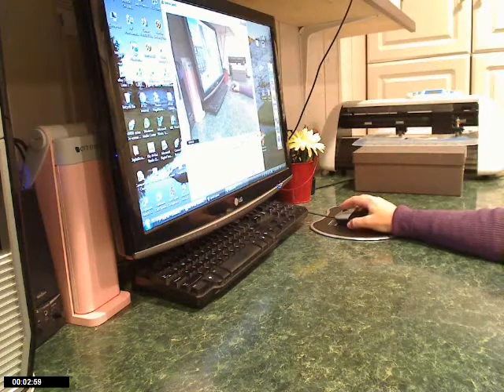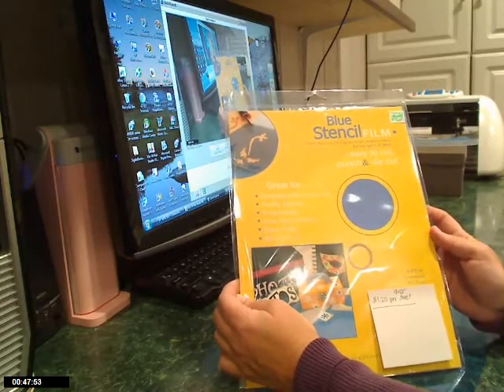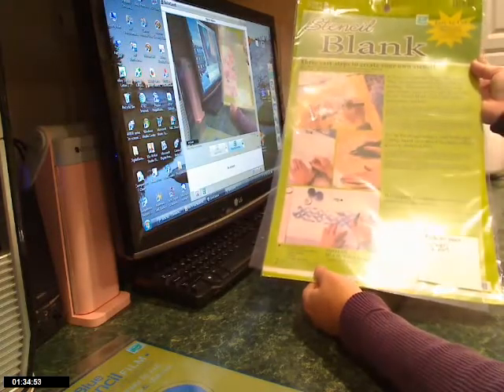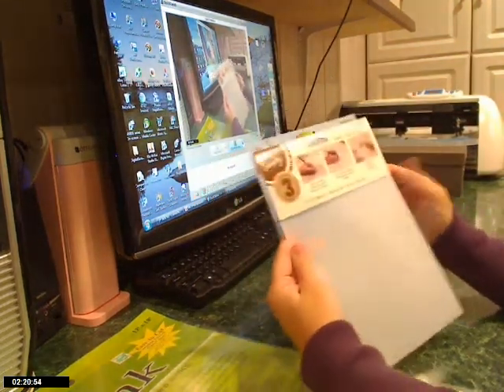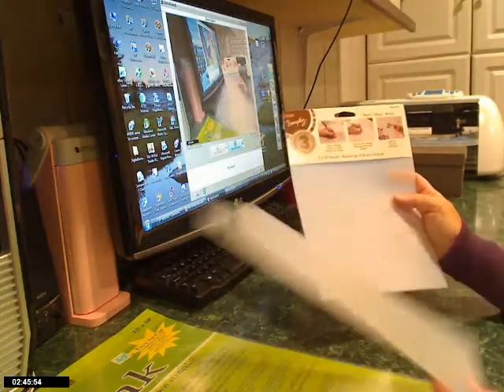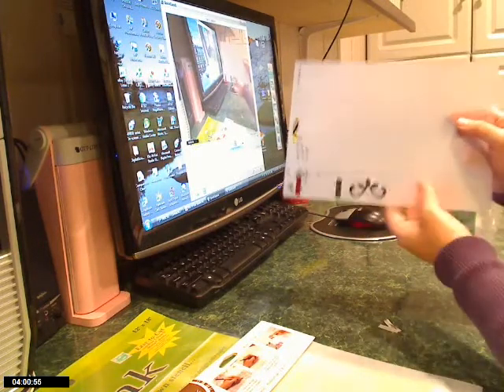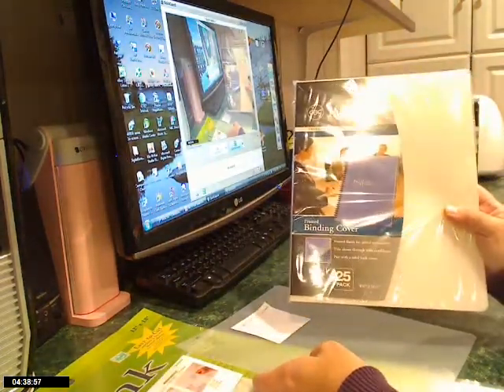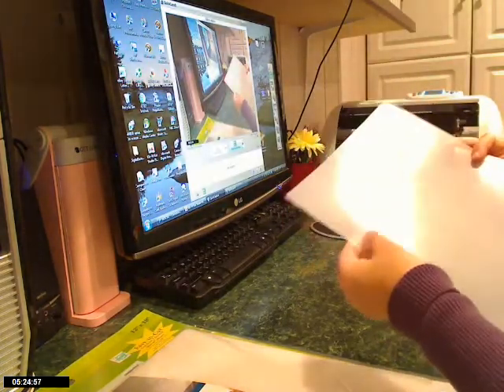Stencil Materials & Digital Die Cutting Machines PART One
Covers different materials to use in making stencils with your digital die cutting machine.  I use a Klic N Kut to cut my stencils, but this will work in a Silhouette, Cricut, Wishblade, Gazelle, Pazzles, Craft Robo and others.